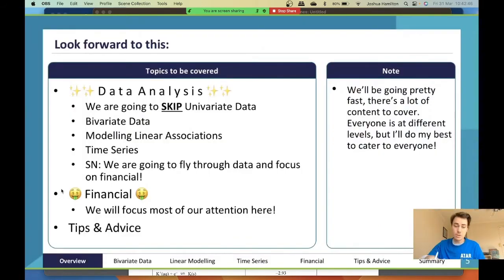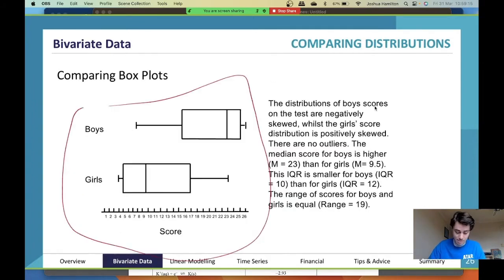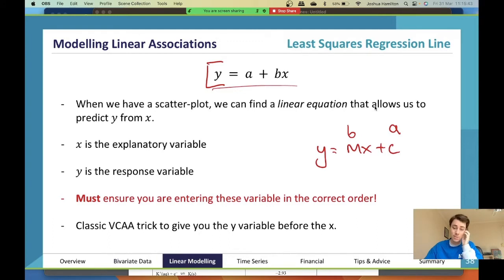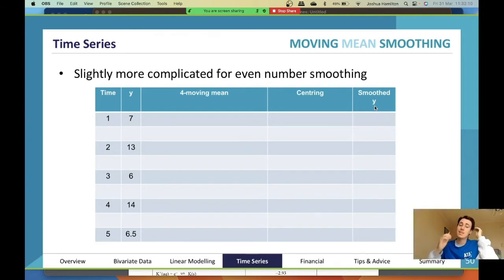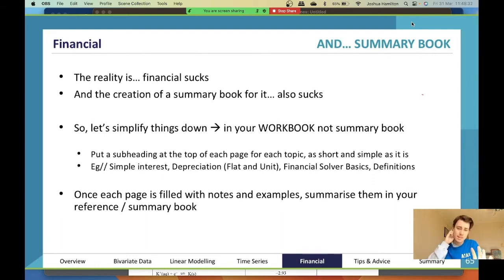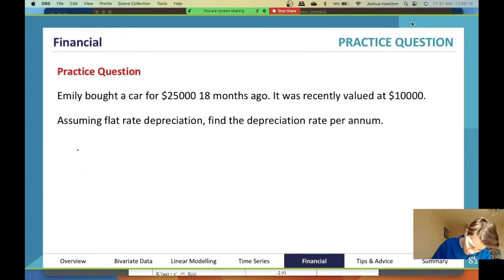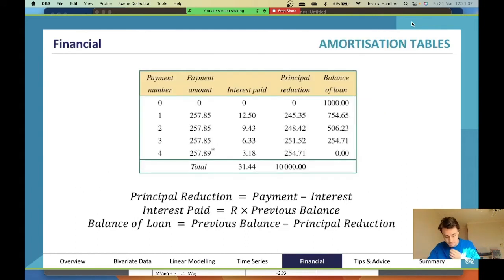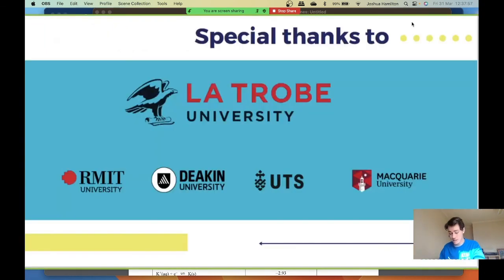VCE General Maths 3&4 April Lecture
All the content you need to revise for VCE General Maths 3&4, delivered by an expert presenter from our April Lectures.